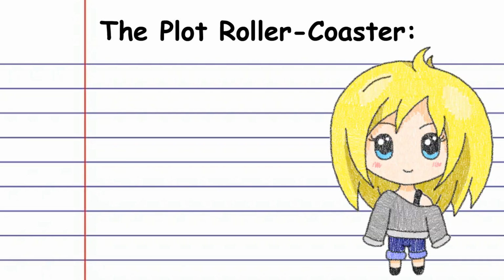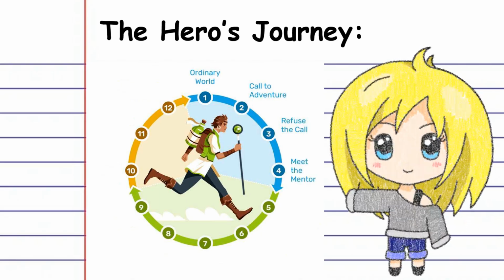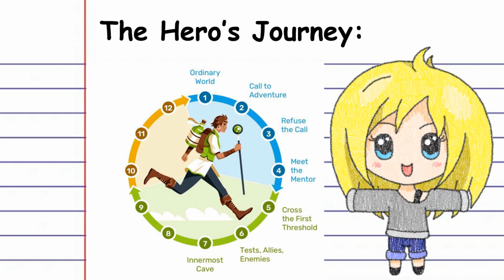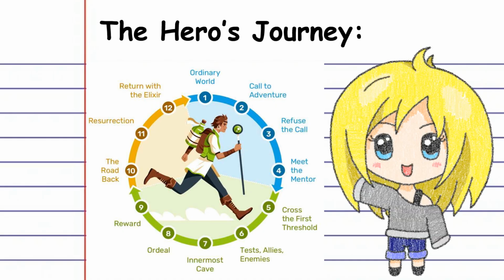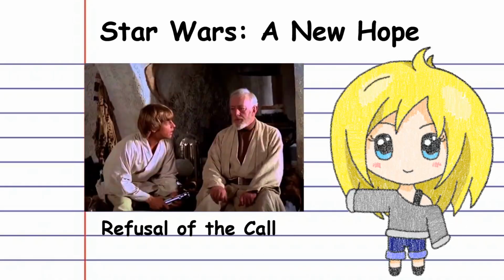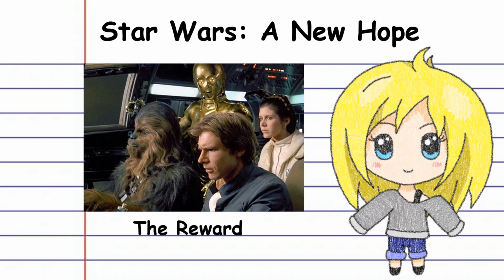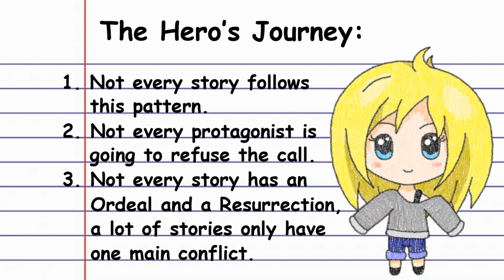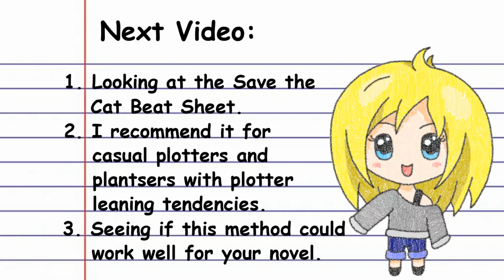Preptober Day 16: The Hero's Journey Plot Outlining Method | NaNoWriMo 2024 | Preptober Vlog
In today's video, we are talking about The Hero's Journey, a slightly more detailed plot outlining method that I recommend for plantsers.

The Hero's Journey is made up of 12 points:

The Ordinary World: A brief glimpse into the hero's normal life.

Call to Adventure: The inciting incident that jump starts the events of story.

Refuse the Call: There must be a mistake! There's no way that I can be the chosen one. You must be looking for someone else.

Meet the Mentor: The hero might not believe in themselves, but the mentor certainly does, and they are going to prepare the hero for the journey ahead.

Cross the First Threshold: The hero takes the first step on their journey. There's no turning back now.

Tests, Allies and Enemies: There are obstacles in the hero's path. Some people will try to help them overcome these obstacles, and some people will go out of their way to stop them.

Innermost Cave: We are getting closer to our goal, but this is where things get most dangerous.

Ordeal: The hero's greatest challenge yet. The most critical moment of the story. Finally, it is time for the hero to actually be a hero.

Reward: Finally! A light at the end of the tunnel! The hero has achieved their goal and sees an end in sight.

The Road Back: But the hero is not quite safe yet. The enemy is not just going to step back and let the hero escape with the treasure. The hero is going to have to fight for it.

Resurrection: You thought the Ordeal was the climax of the story? Think again! The villain is back, and this isn't even his final form!

Return with the Elixir: Finally, the villain is defeated and the journey is over. The hero returns home, but they are not the same person they were when they left. They have grown. They have matured. They have discovered who they really are. And they managed to nab a pretty impressive reward along the way.

Try out The Hero's Journey outlining method on your novel. See if it works for you!